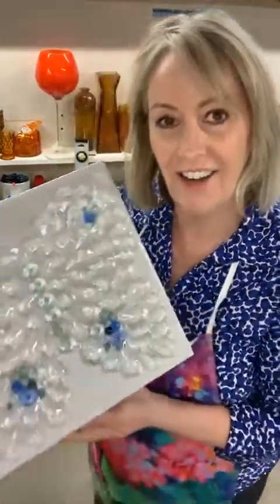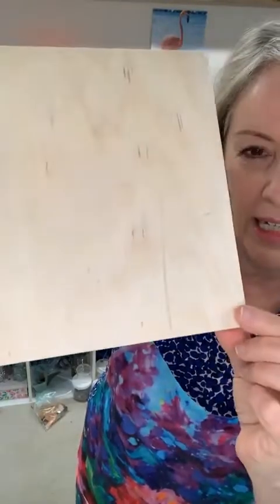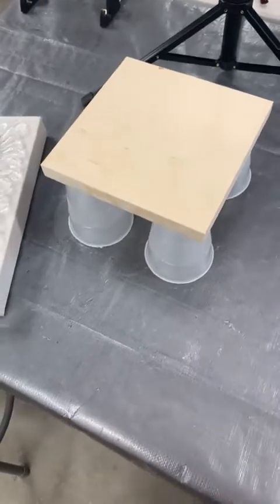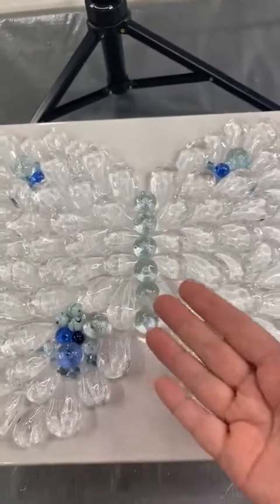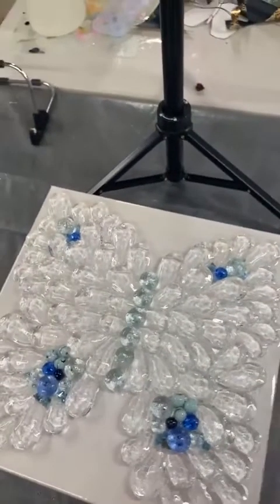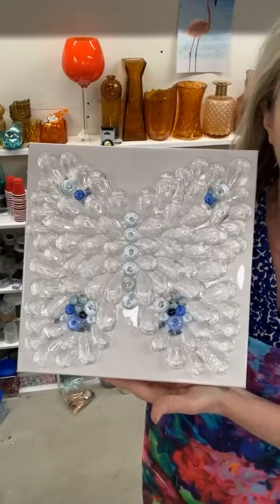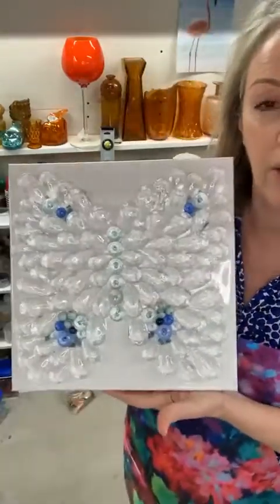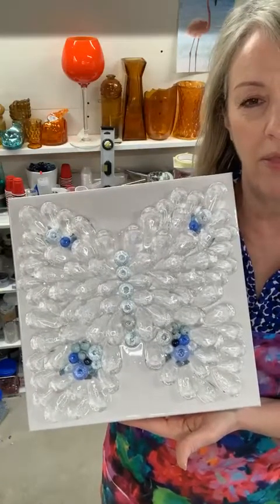TEARDROP BEAD AND RESIN BUTTERFLY REVEAL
Hi I'm Aggie. I love painting and embellishing my art with glass and resin. If you would like to see more of my art and classes, visit agnesfriedlander.com and agnesfriedlanderstudio.com

I host an online art membership called The Painter's Journey, I am open for new members and offer over 300 classes plus 2 new tutorials each month for $47/mo. I'd love to chat of you have questions!

AggieXO

Happy painting! ❤️❤️❤️